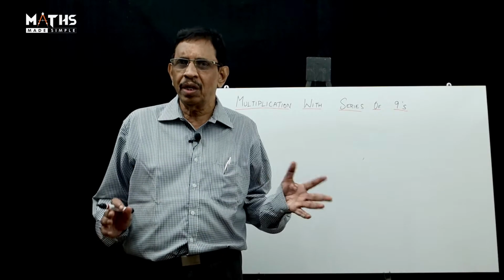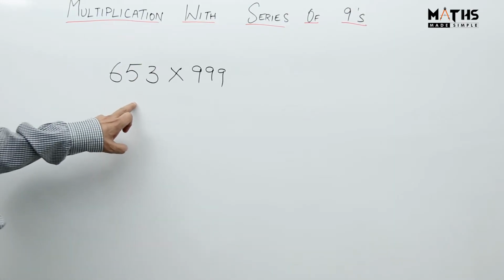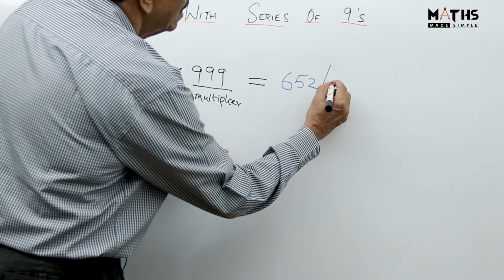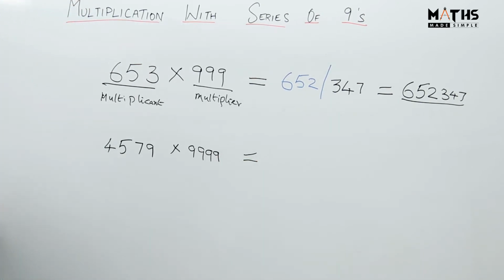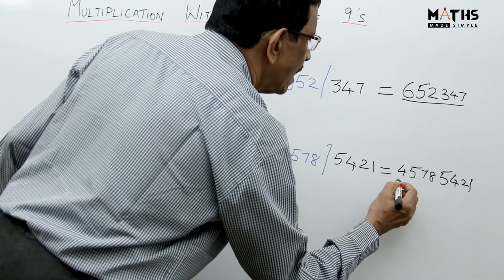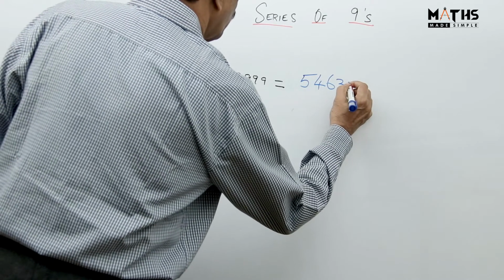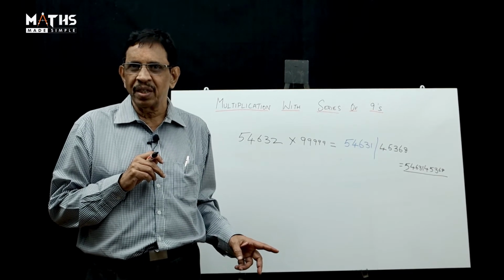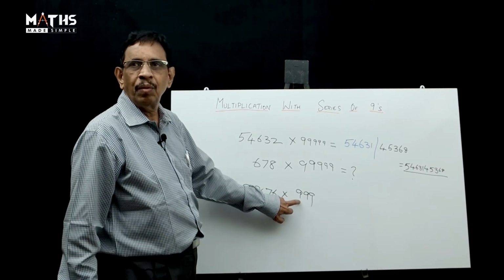Vedic Mathematics | Multiplication Tricks with Series of 9's | Vedic Maths Classes | Sukumaran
In my channel videos, you will learn to solve easy and tough calculation in few seconds with high accuracy using Vedic Maths.

I am an International Expert Vedic Mathematician helping all school, collage and competitve exam preparing students to solve tough problems with high accuracy and speed using Vedic Maths.

In this video, I have taught about multiplication series of 9. Any number of digits can be easily multiplied with 9 using Vedic Mathematics.

This method can drive you the results 10 times faster than conventional mathematics with high accurate result.

Vedic Mathematics is the easy way out which involves minimum efforts for recalling the steps and formulas.

Vedic Maths will also develop the kid's memory where he/she will be able to carry out other academic performance in the classroom.

It also sharpens your child mind, increases mental agility and intelligence which improves academic performance and instant results.